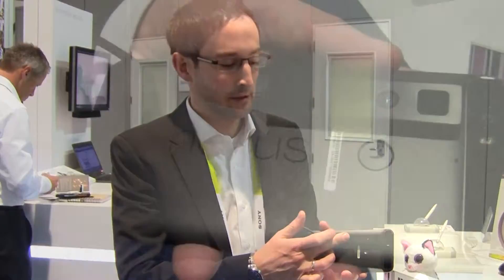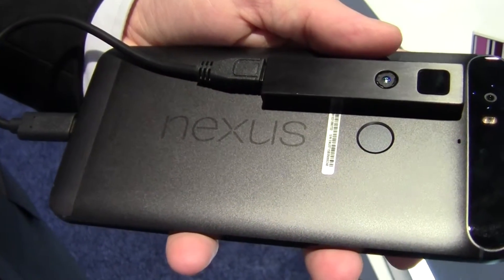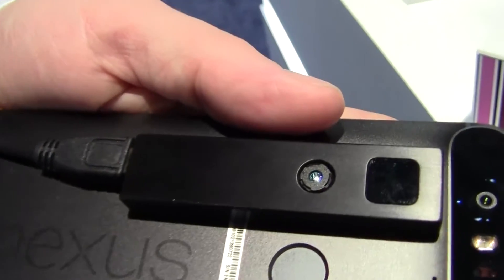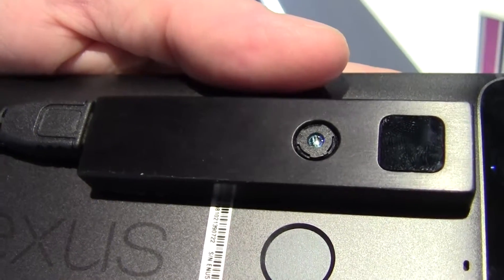Infineon Technologies Demonstration of Time-of-flight Depth Sensor Technology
Martin Lass, Product Marketing Manager at Infineon Technologies, demonstrates the company's latest embedded vision technologies and products at the January 2016 Consumer Electronics Show.

The REAL3 imager family from Infineon Technologies comprises multiple highly integrated 3D time-of-flight single-chip solutions, enabling their integration into mobile devices for highly accurate and robust depth data measurement.